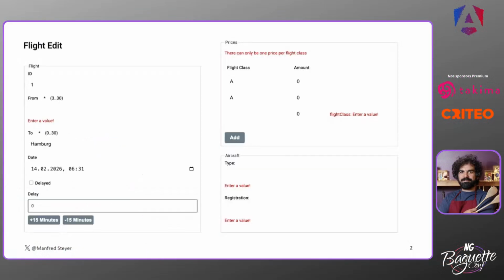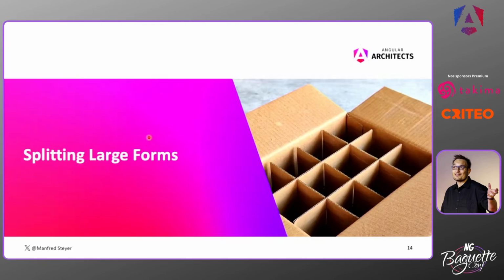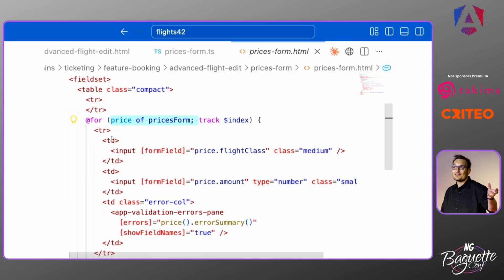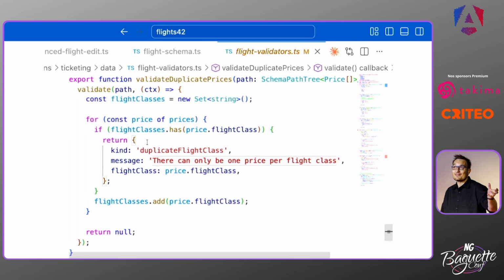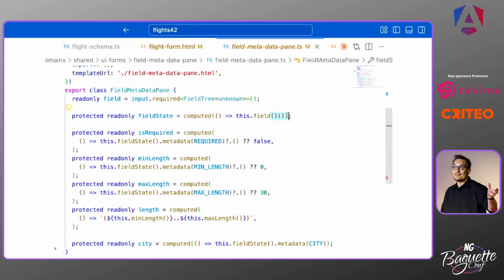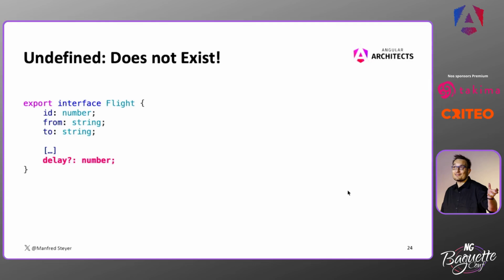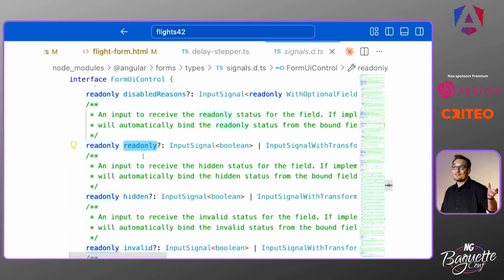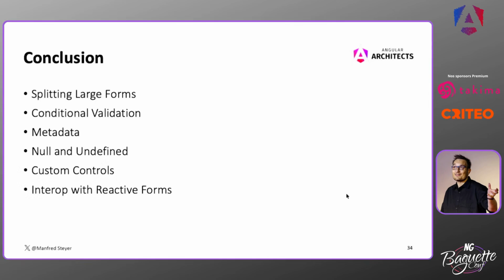Signal Forms - Beyond the Basics — Manfred Steyer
Signal Forms are the next missing link Angular adds to its signals story.

The basics are easy to grasp, but the new forms API has much more to offer. In this session, we discuss advanced features such as large forms that are split into sub-forms, working with arrays, using metadata, conditional validations, dealing with null values and form models, and building custom controls. We also explore how Signal Forms can work together with Reactive Forms to support a step-by-step migration.

By the end, you will have a clear overview of the advanced capabilities of Signal Forms and know how to apply them effectively in your projects.